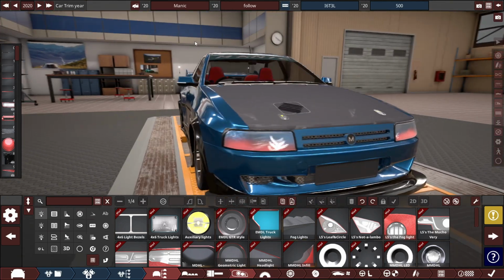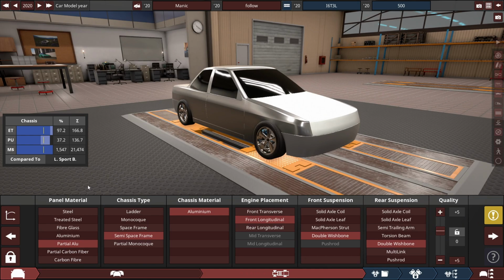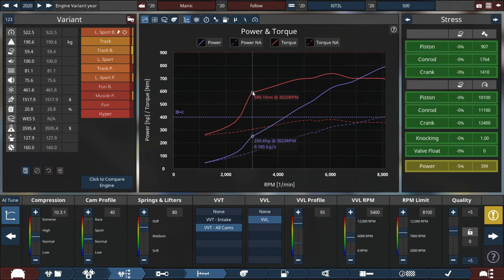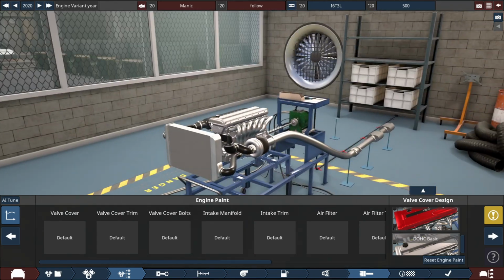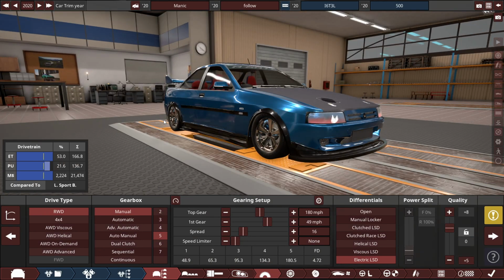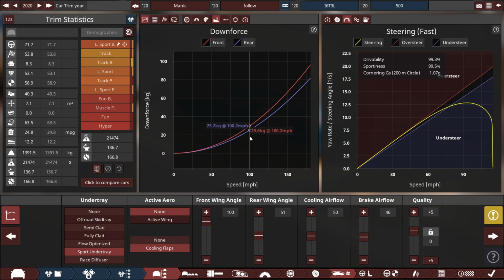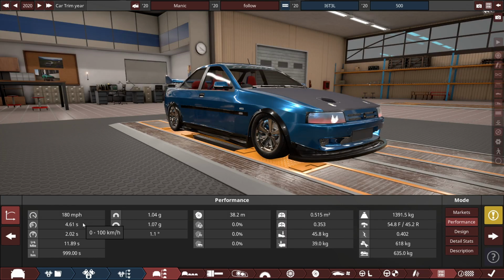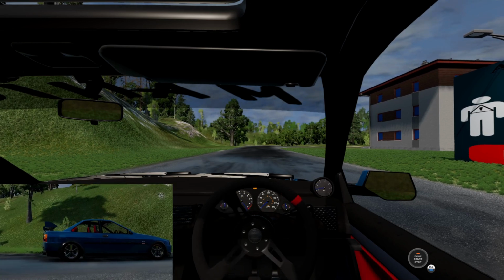Automation or Autoamzing // Epic car Build goes drifting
My set up is
T300 Thrustmeter RS gt
AMD Ryzen 7 7700X 8-Core Processor  4.50 GHz
RTX 3060
32g ram 5200

link to free beamng map is here (uk drift map beta)